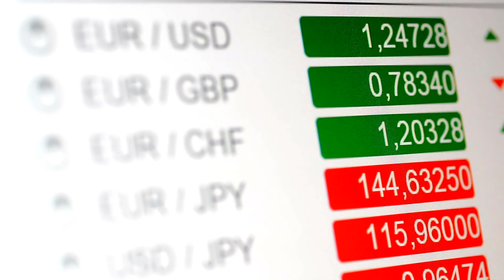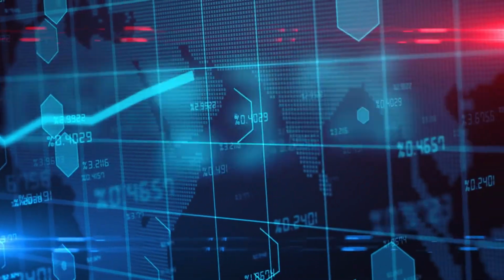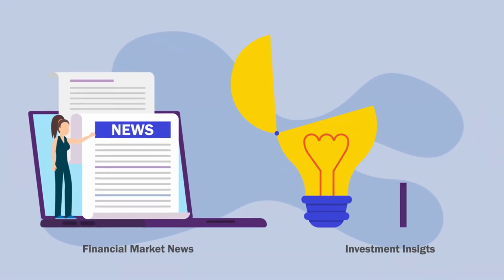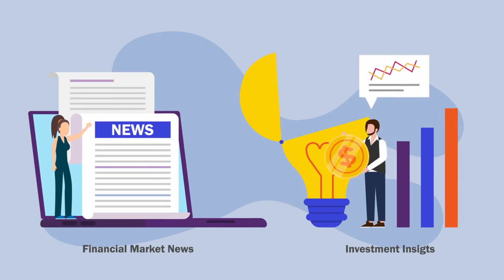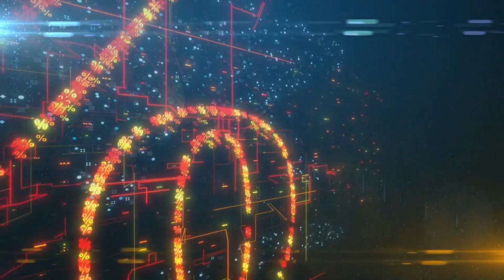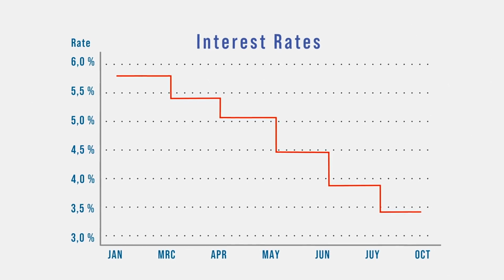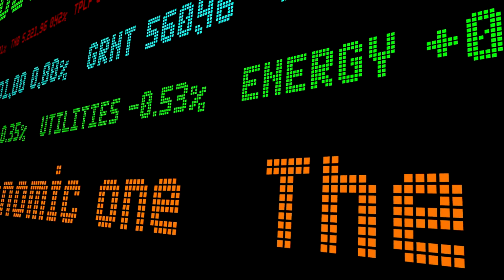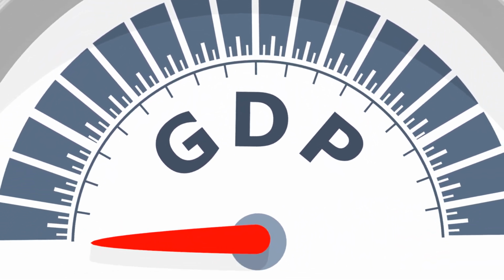Macroeconomic Factors: Understanding the Forces That Shape Our Economy! (3 Minutes)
In this video, we present "Macroeconomic Factors: Understanding the Forces That Shape Our Economy!" Join us as we explore the essential macroeconomic factors that influence economic health and stability. We will discuss key indicators such as Gross Domestic Product (GDP), inflation, and unemployment, and explain their significance in assessing the economy's performance. Discover real-life examples of how these macroeconomic factors affect your daily life and financial decisions. We’ll also delve into the role of central banks in managing these factors and the impact of fiscal and monetary policies on economic growth. Whether you're a student, a business professional, or simply curious about how the economy works, this video aims to provide valuable insights into the world of macroeconomics. Start your journey to understanding economic forces today!